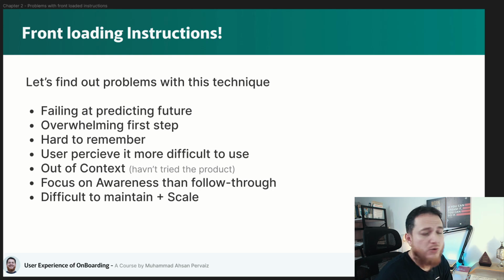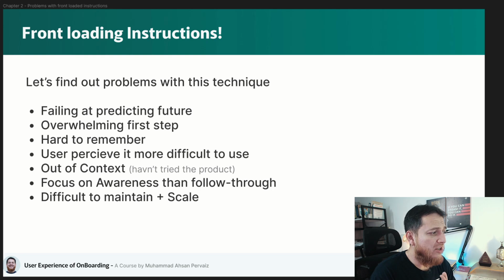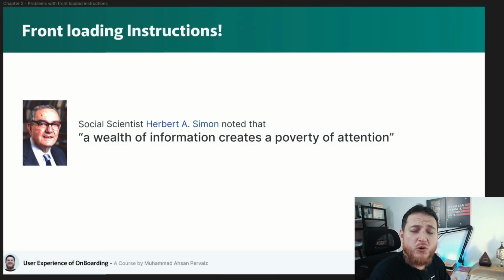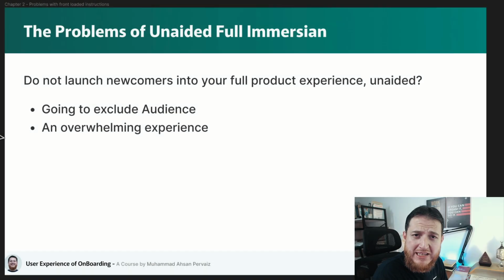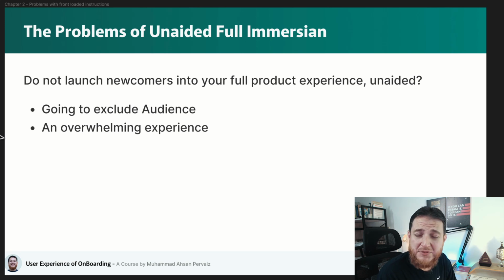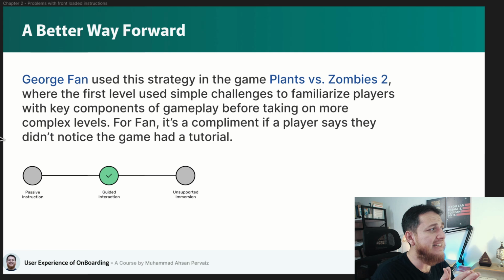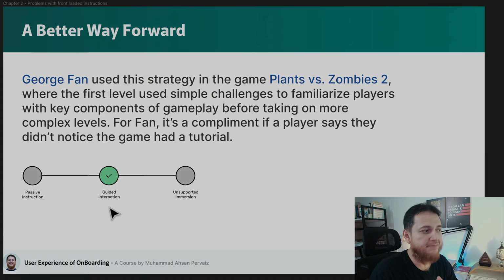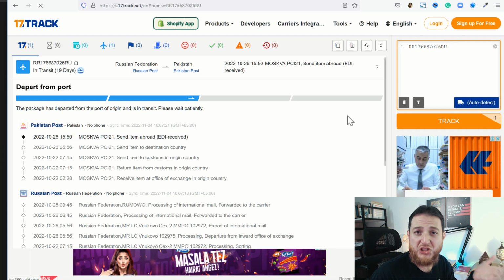Why Front Loading Instructions is KILLING Your Onboarding UX Success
In this video, we’ll explore why front-loading instructions during onboarding can backfire and actually hurt your product’s user experience. Many SaaS apps and digital products overwhelm users with too many instructions at the start — making onboarding harder instead of easier.
I have also shown many practical examples of Poor using onboarding and onboarding issues with front loading instructions.

📉 Problems with front-loading instructions include:

► Failing at predicting what users really need
► Overwhelming first steps
► Hard for users to remember later
► Creates the perception that the product is difficult
► Out of context (users haven’t tried the product yet)
► Focuses on awareness, not follow-through
► Difficult to maintain and scale

✅ Instead, I’ll share insights on how to design onboarding flows that feel intuitive, contextual, and user-friendly — helping users succeed without friction.

💡 If you’re a UX designer, SaaS founder, or product manager, this tutorial will help you understand why traditional onboarding methods fail and how to improve user activation, retention, and product adoption.